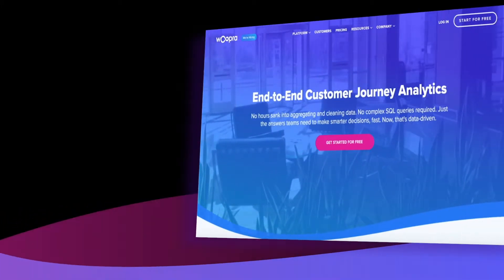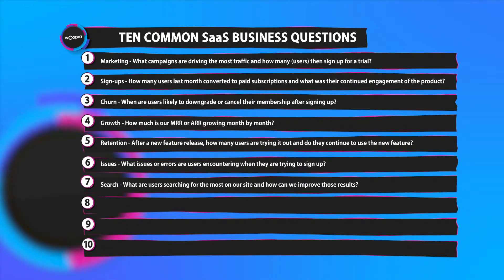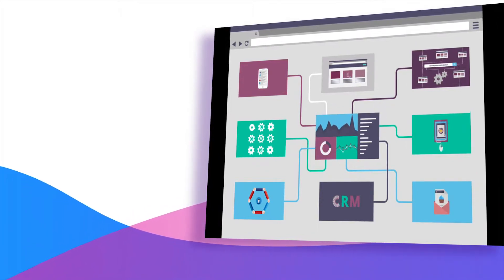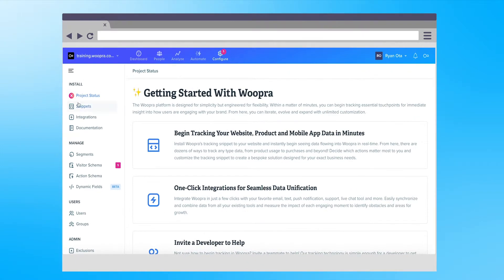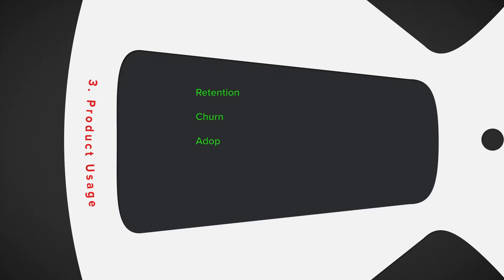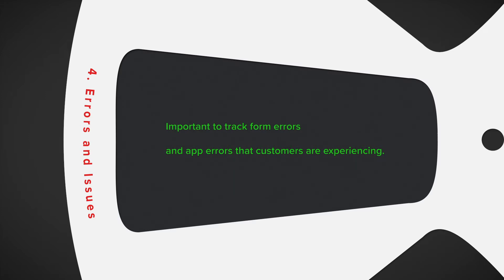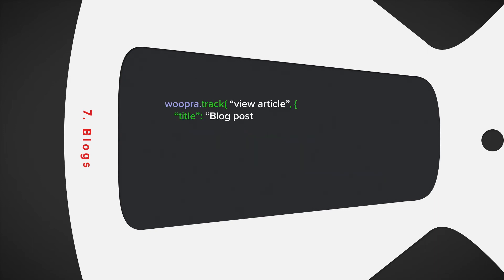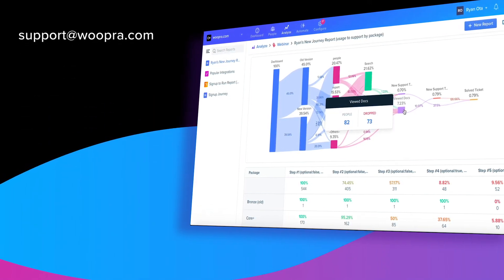SaaS Tracking Guide for Woopra - Part 1 of 2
This is a 2 part in-depth tracking guide for SaaS businesses.

In this video, we cover 10 common SaaS business questions along with several specific tracking examples. We'll examine how to think about tracking as a whole and how best to set up your tracking from the start for continued success.

SaaS Tracking Guide part 2 - (coming soon)